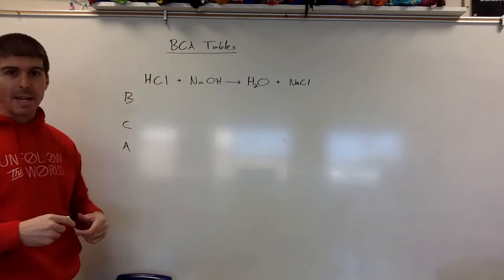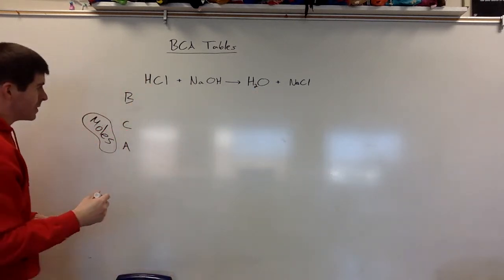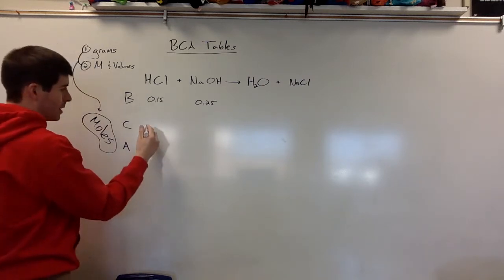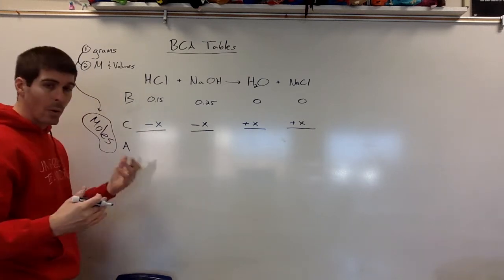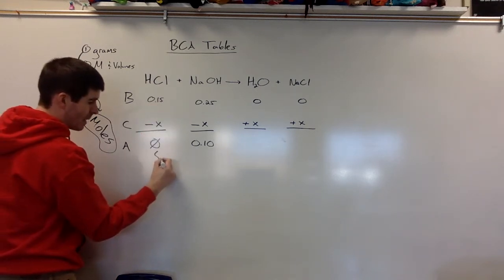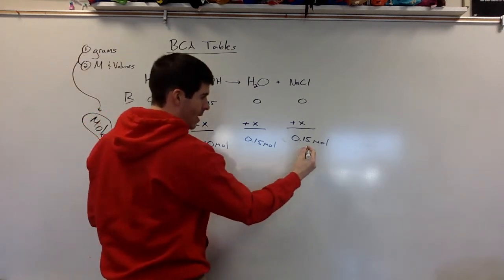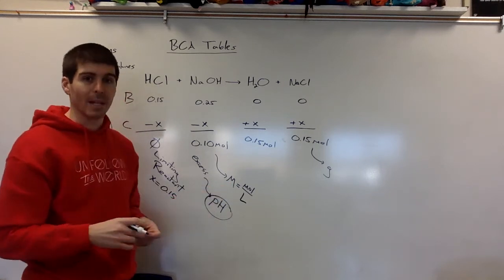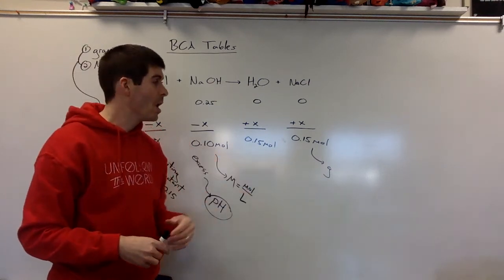Big Idea W2 BCA Table Recap